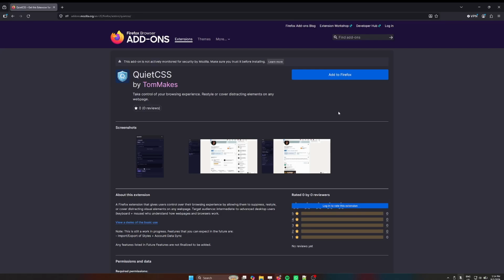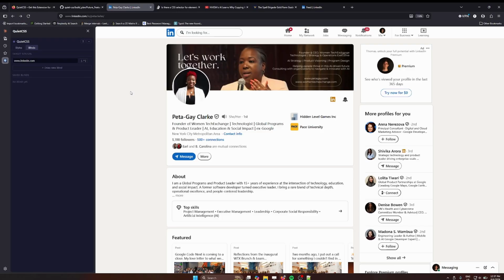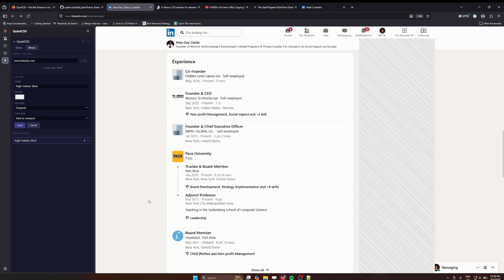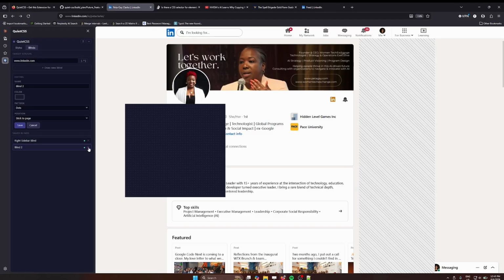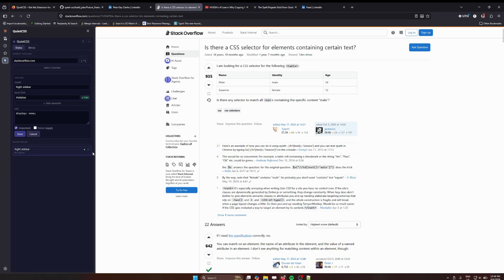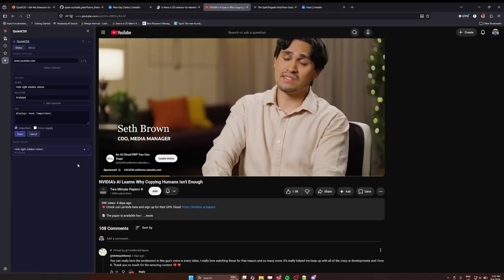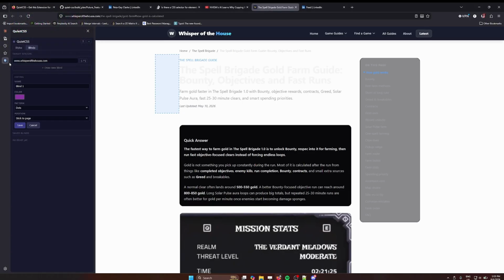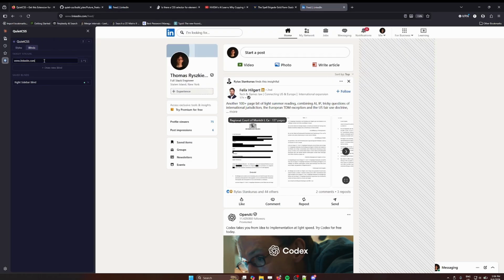QuietCss Walkthrough v1.0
A walkthrough of how to install the extension and make use of it!